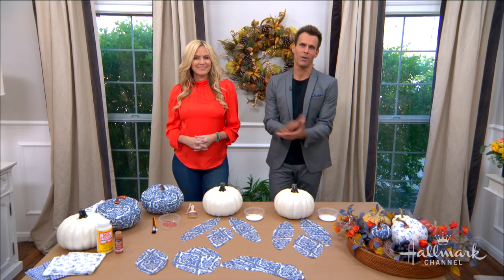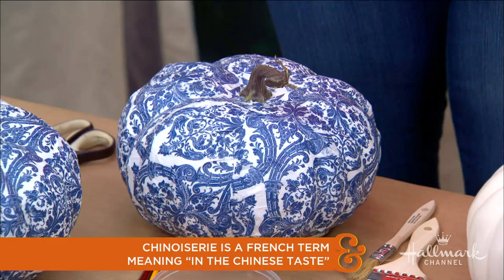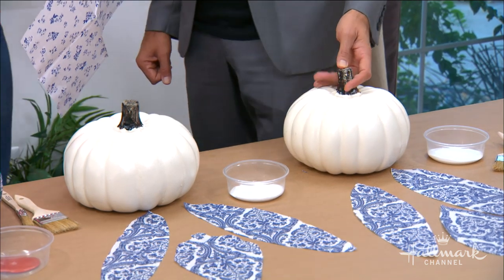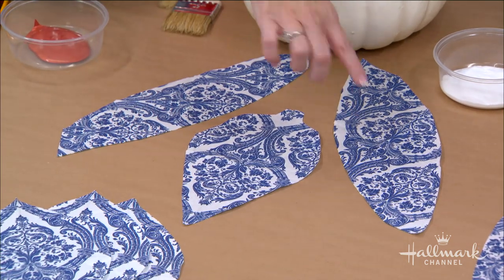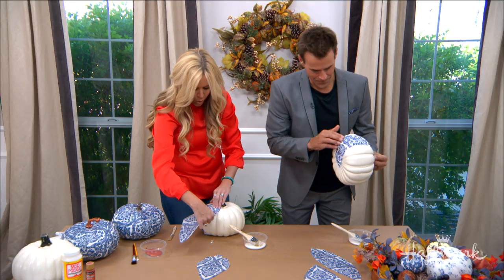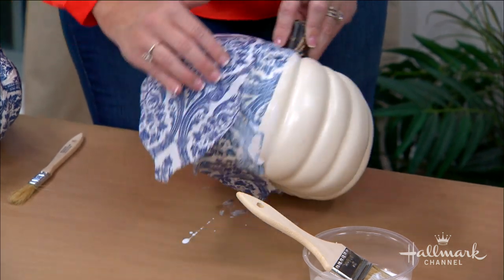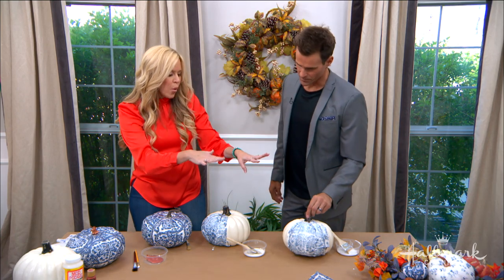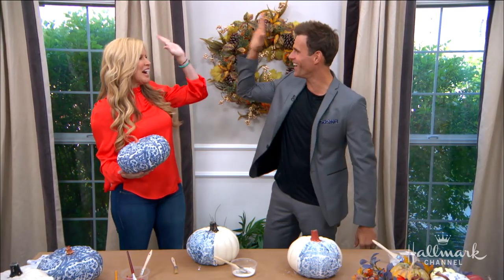DIY Faux Porcelain Pumpkins - Home & Family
It wouldn't be fall without pumpkins. Paige's high-end inspired DIY Faux Porcelain Pumpkins are perfect for your seasonal home décor. You will not want to smash these Chinoiserie (French for in the Chinese taste) pumpkins that achieve their porcelain look from papers napkins.